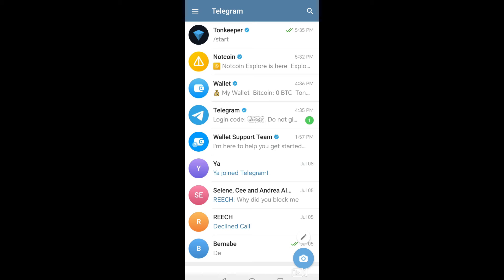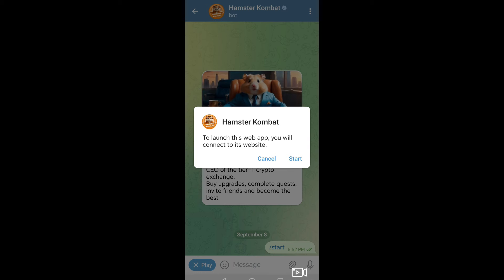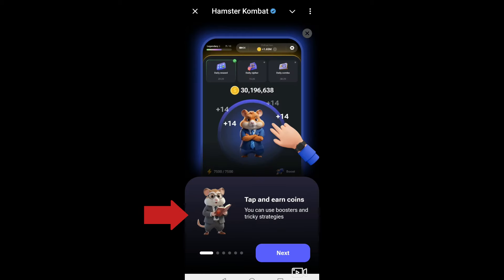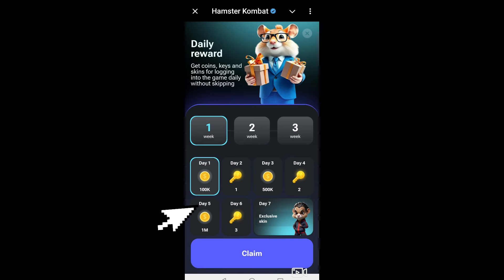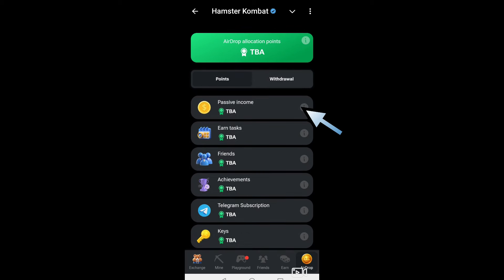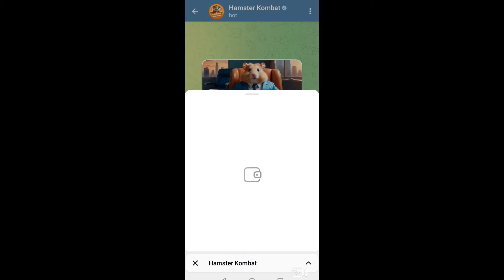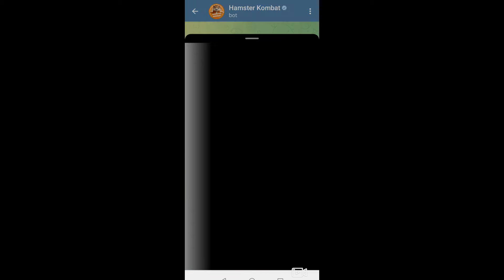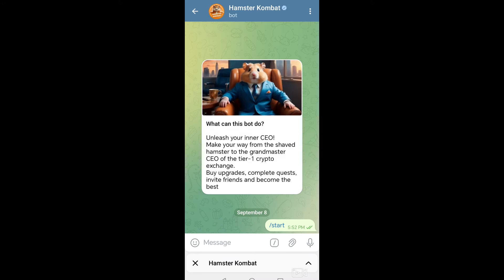How To Connect Telegram Wallet With Hamster Kombat (Step by Step)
How To Connect Telegram Wallet With Hamster Kombat

In this video I'll show you how to connect telegram wallet with hamster kombat. The method is very simple and clearly described in the video. Follow all of the steps & Learn hamster kombat connect wallet